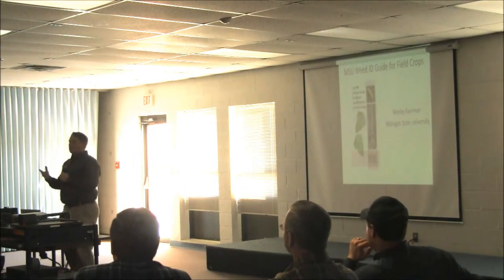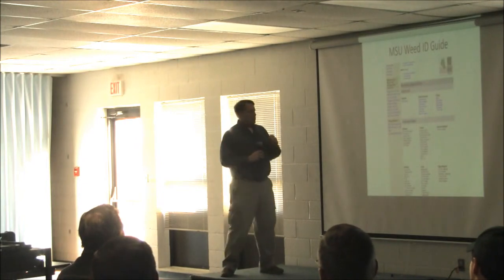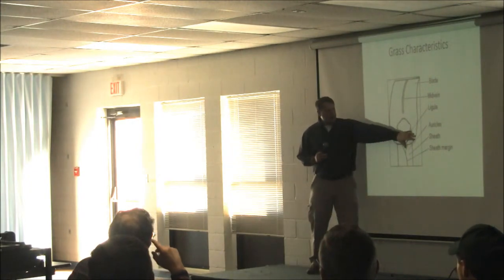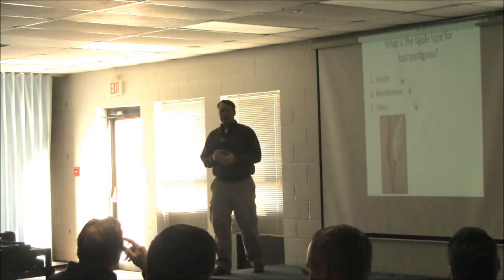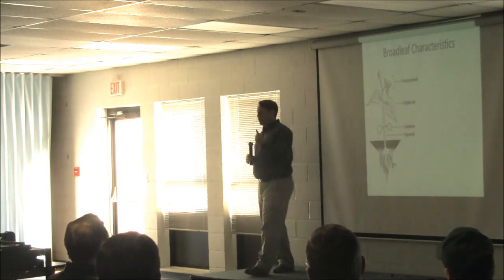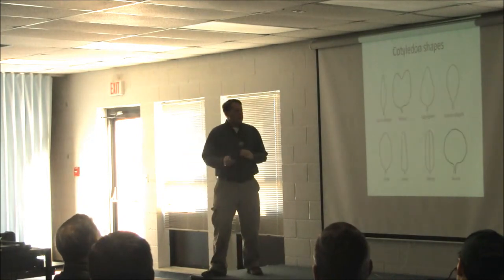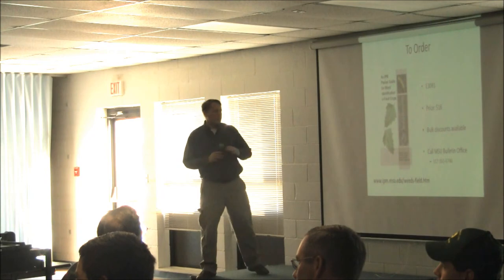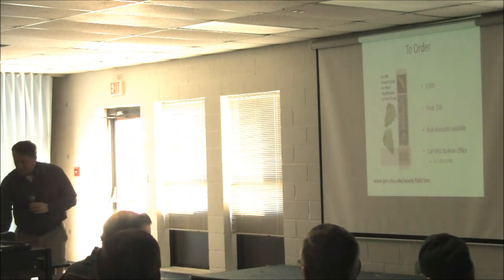Weed Control in Corn part 1